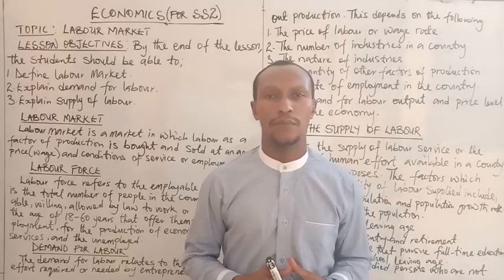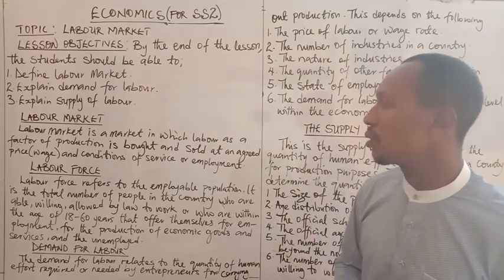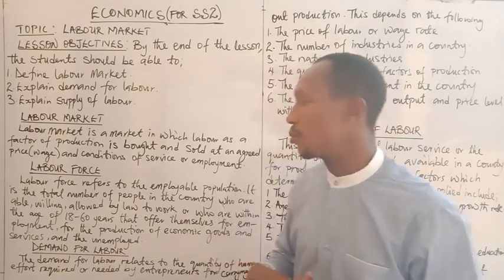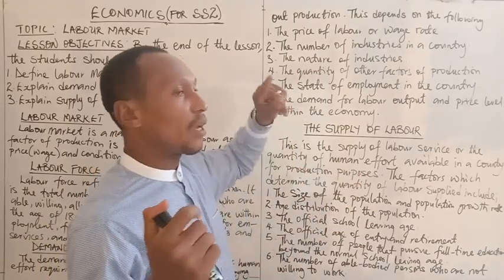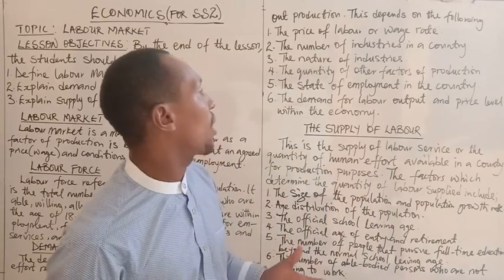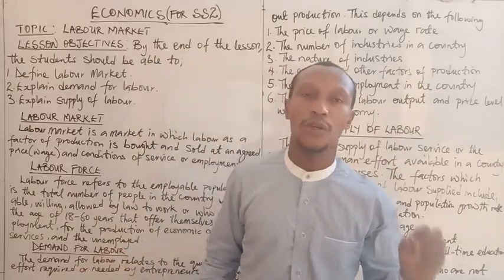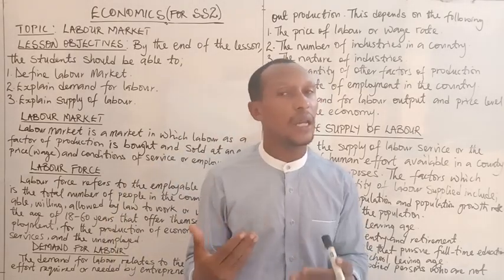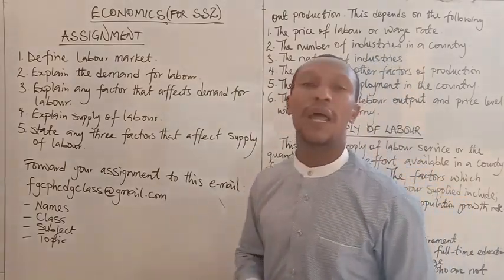SS2 ECONOMICS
TOPIC: LABOUR MARKET (I)